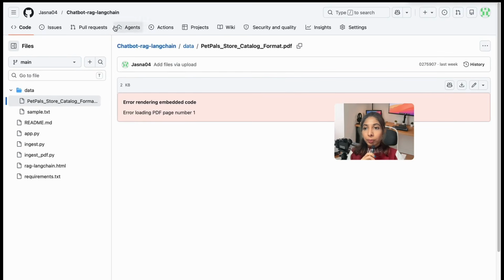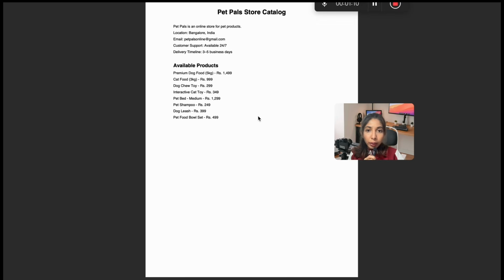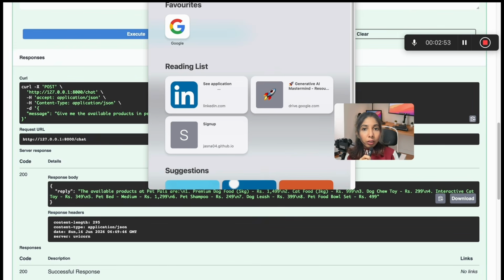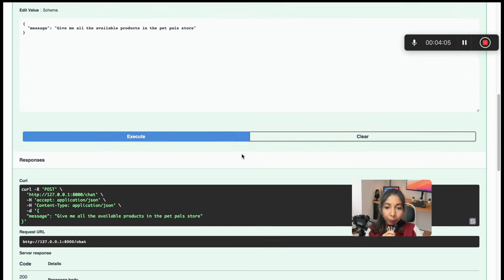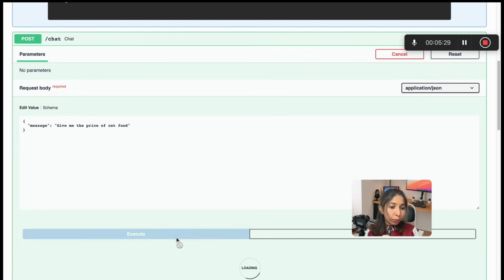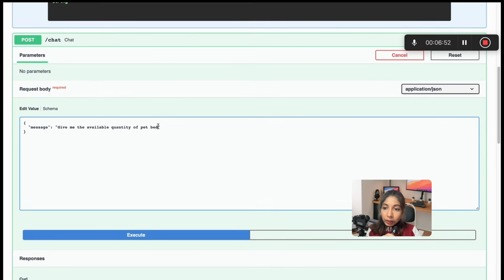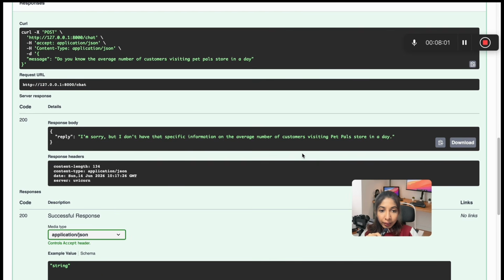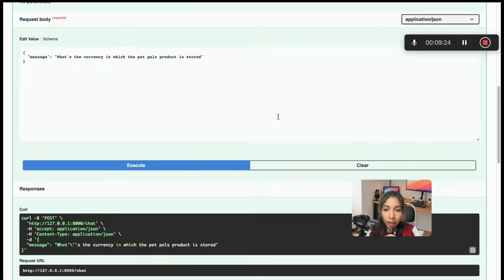RAG Chatbot Tutorial - Integrating PDFs, TXT Files & Multiple Sources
🚀 In this video, I demonstrate how I enhanced my PetPals AI Chatbot by evolving from a single-source knowledge base to a multi-source Retrieval-Augmented Generation (RAG) architecture.
Initially, the chatbot used a Vector Database with only a TXT file as its knowledge source. To make the solution more realistic and production-ready, I integrated multiple data sources including PDF documents, FAQs, product catalogs, and other business content.
🔹 What you'll learn:
• How Vector Databases power semantic search
• Converting documents into embeddings
• Integrating multiple knowledge sources
• Retrieval-Augmented Generation (RAG) architecture
• Improving chatbot accuracy and context awareness
• Building scalable AI assistants using LLMs
🛠️ Tech Stack:
• Python
• FastAPI
• LangChain
• Vector Database
• OpenAI LLM
• RAG Architecture
This project showcases how modern AI applications can retrieve relevant information from multiple sources and generate accurate, context-aware responses in real time.